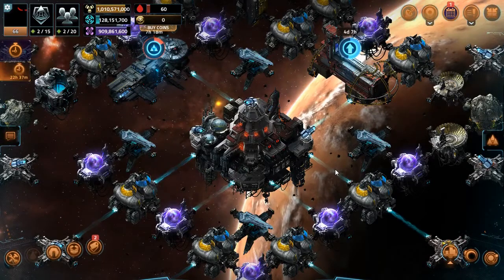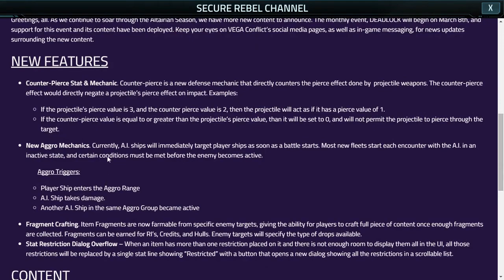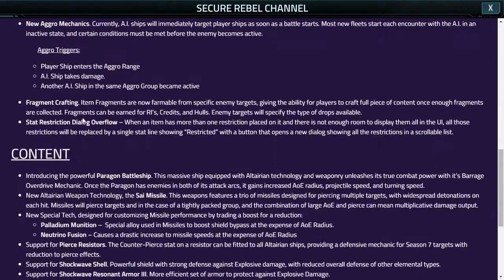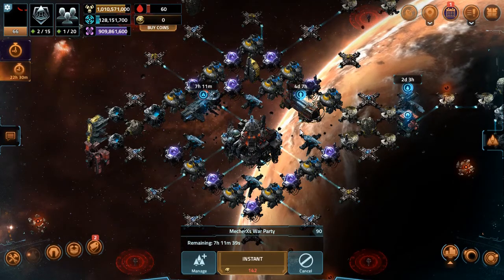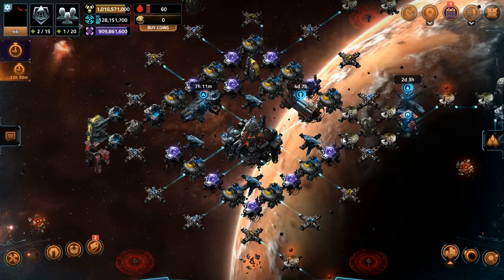VEGA Conflict - Fragment Crafting, How Does It Work?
I have more question than answers involving this one subject. I truly am curious as to how much these new fragments will cover in terms of the content that we have. If anyone has already asked any of the questions I already have in this video and you have an answer from one of the forum's CMs, please share the information below.

And as for the overall feel of the game now, with fragment crafting as a new feature, I think it is a step in the right direction if it is done right. We will just have to wait and see what Kixeye's development team will do with it.